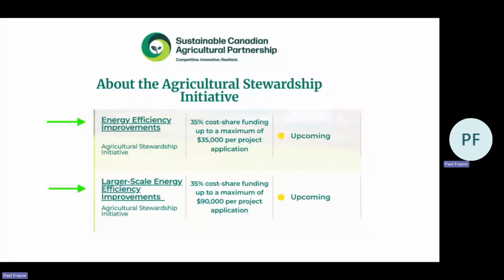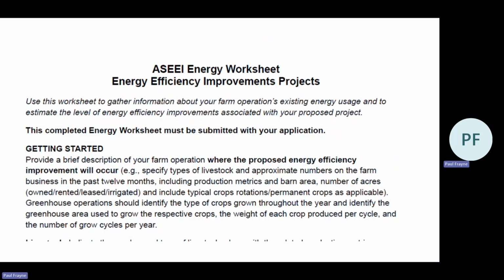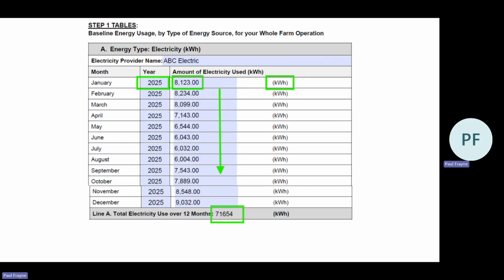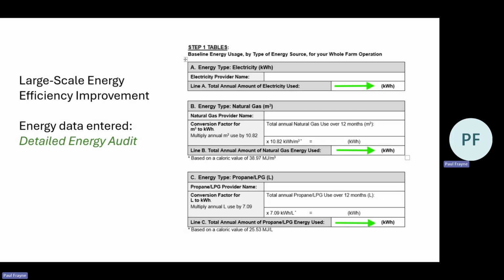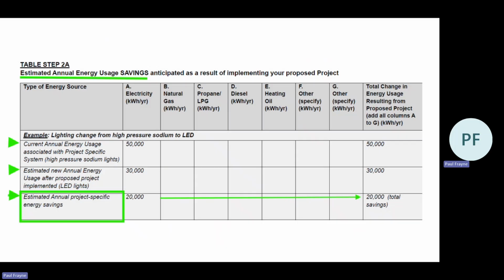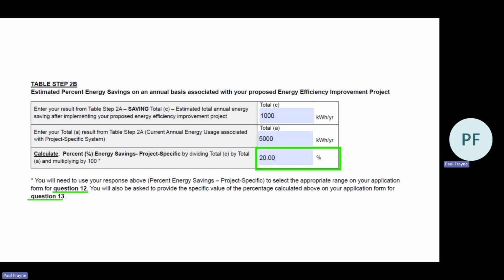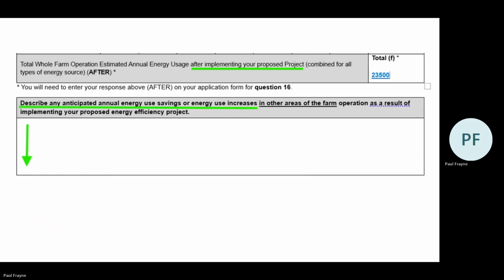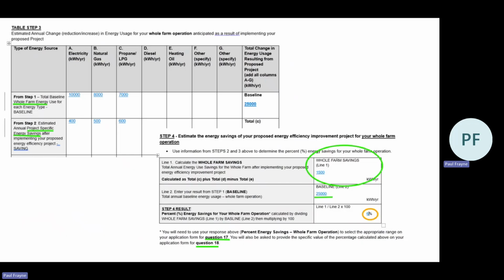ASI Intake 4 Energy Worksheet Overview